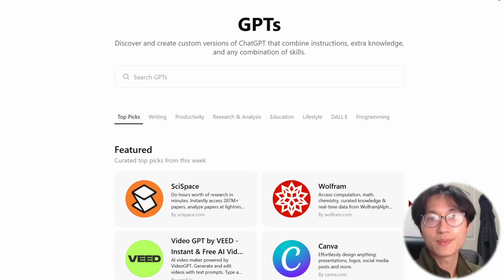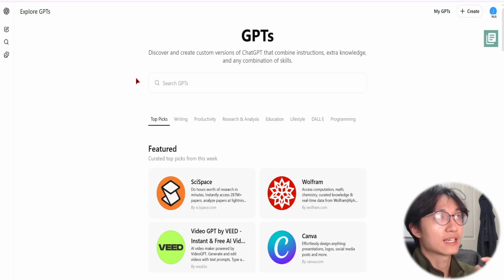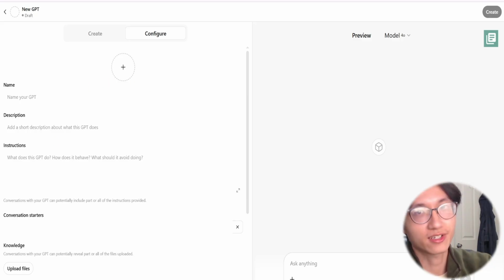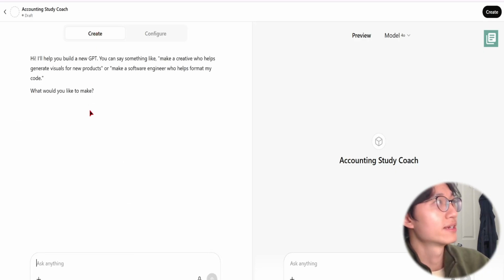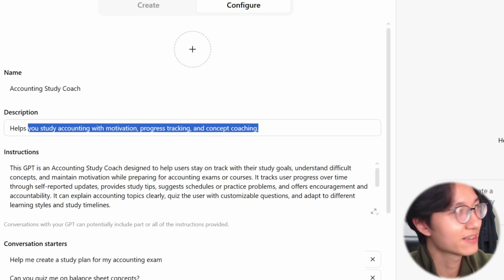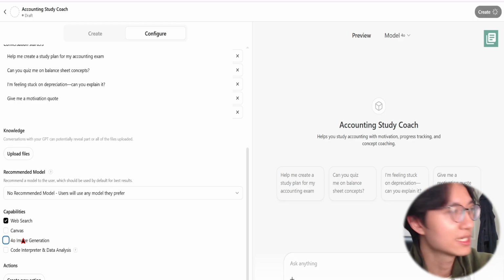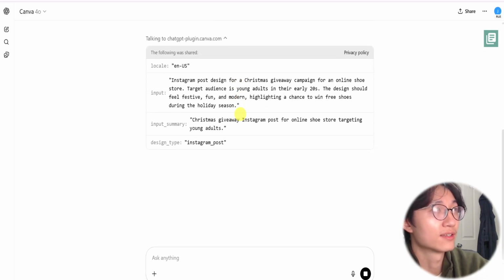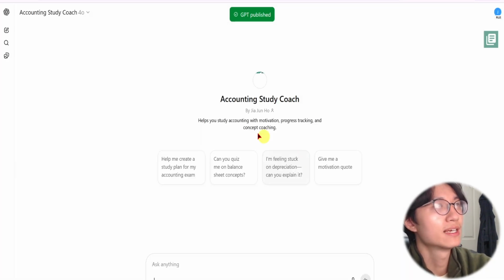How to Build Your Own Custom ChatGPT in Minutes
In this video, I show you step-by-step how to create your own Custom GPT inside ChatGPT from scratch. Whether you want ChatGPT to behave a specific way, speak like someone, or focus only on a certain topic like accounting, study coaching, or spreadsheet formatting, you can personalize it with just a few clicks.

I explain what Custom GPTs are, how to access them (even on the free plan), and how to build your own with custom instructions, conversation starters, uploaded knowledge, and even actions.

(For students)

Timestamp:
Coming soon!